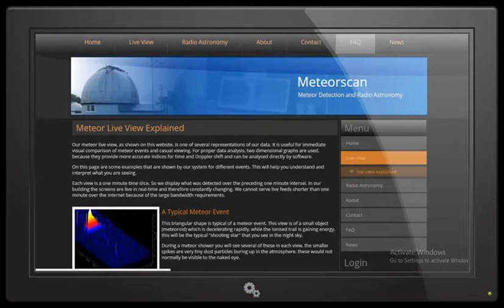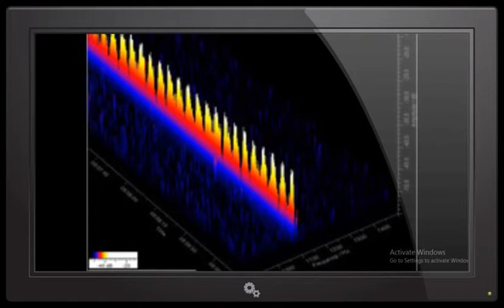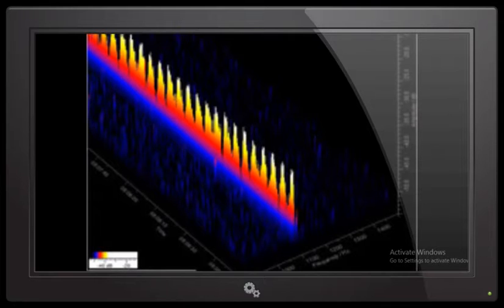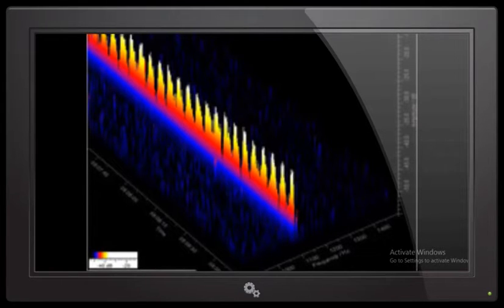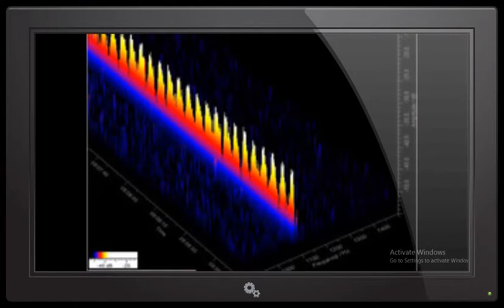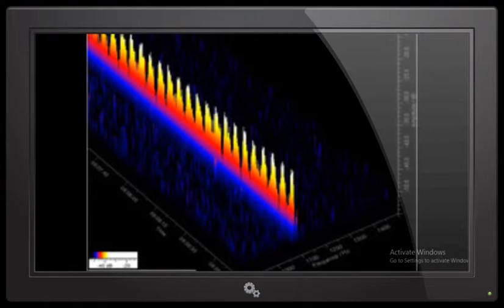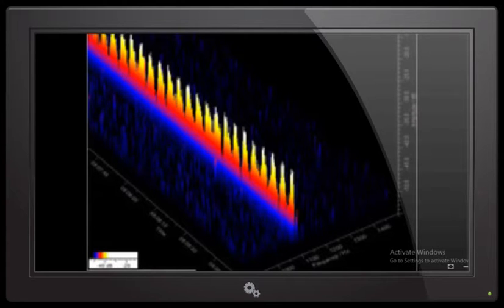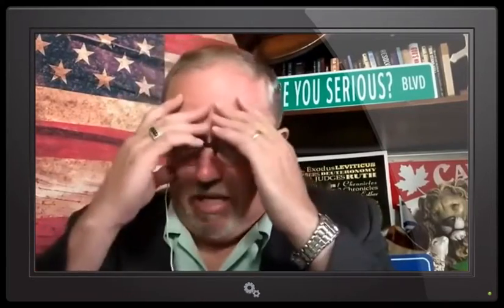ALERT, ALERT!!!,ANOTHER INCOMING ASTEROIDS WILL HIT EARTH SOON,MUST WATCH THIS TO BE PREPARED!!!!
ALERT, ALERT, ALERT,ANOTHER INCOMING ASTEROIDS WILL HIT EARTH SOON,MUST WATCH THIS TO BE PREPARED ITS GETTING CRAZY!!